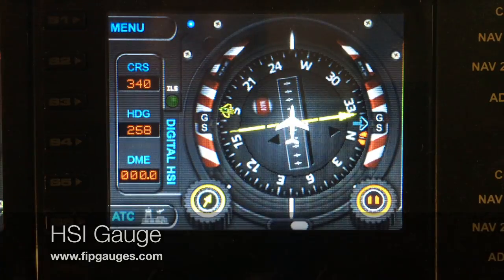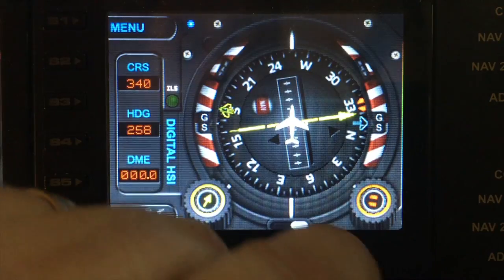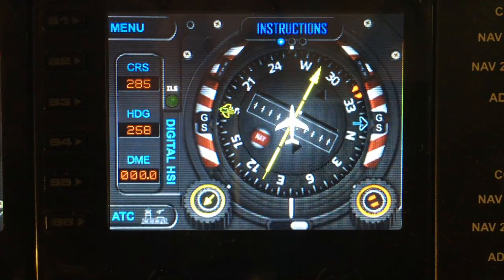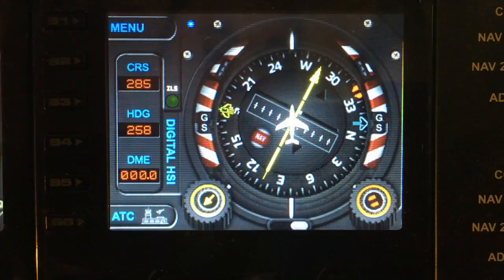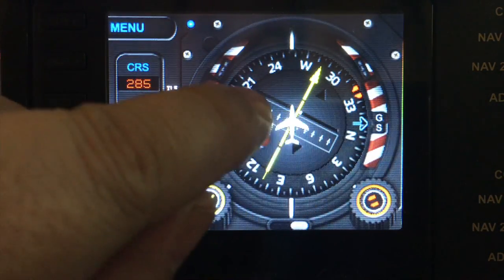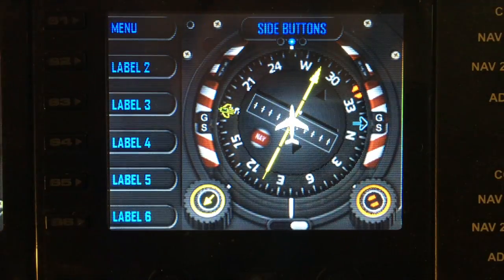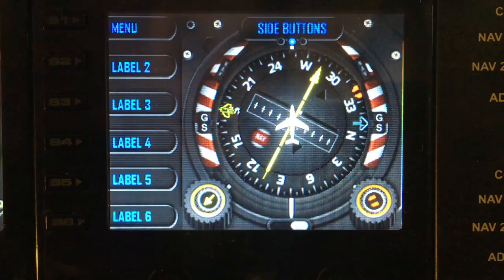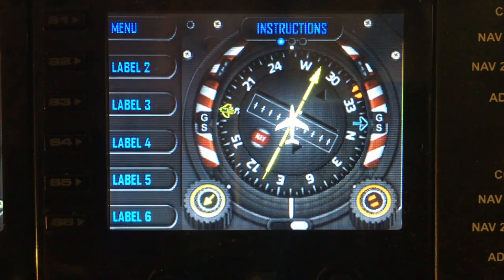HSI Gauge - Saitek/Logitech Flight Information Panel & SPAD.neXt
Running on Saitek FIP (Flight Information Panel) using SPAD.neXt driver.